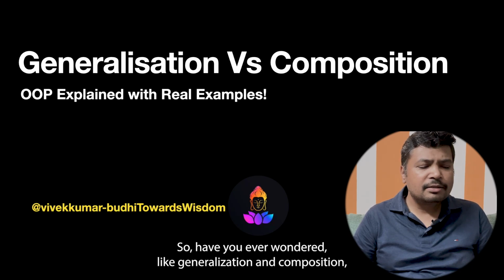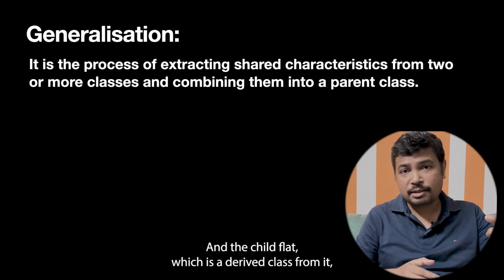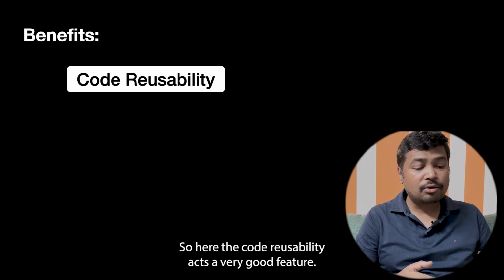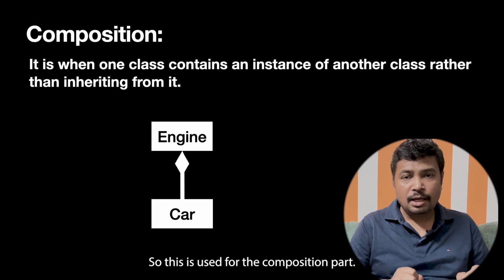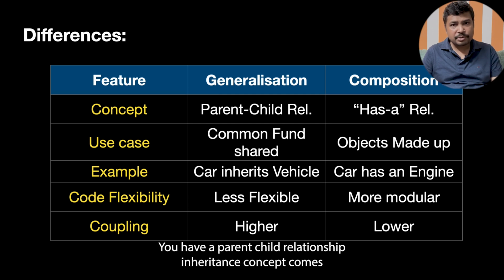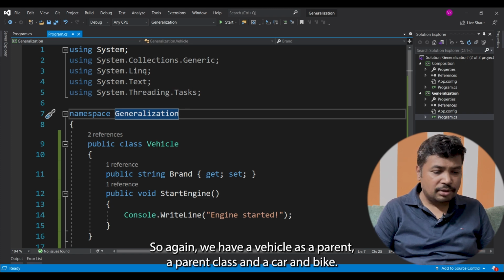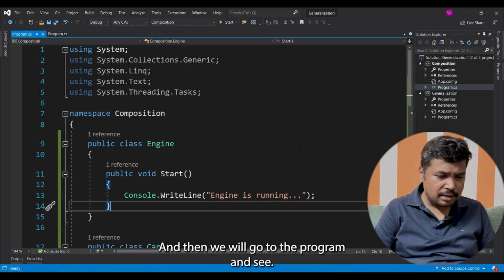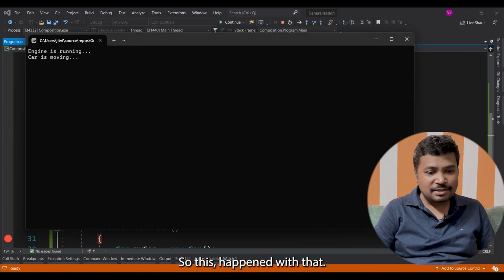Composition Vs Generalisation | C#.net | OOPS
What is composition and generalisation, an important key concept in C#.
In this video, we will understand composition and generalisation, benefits, design and coding.